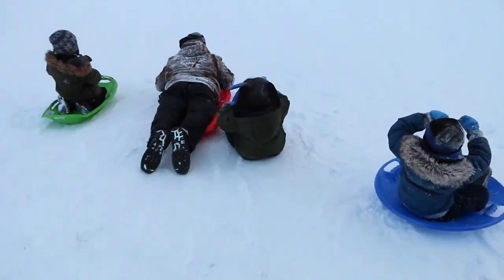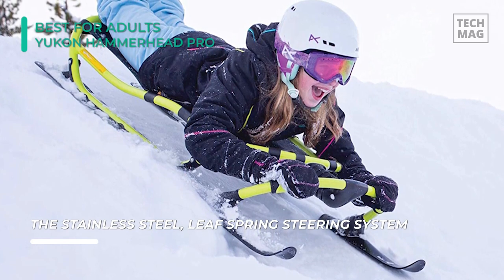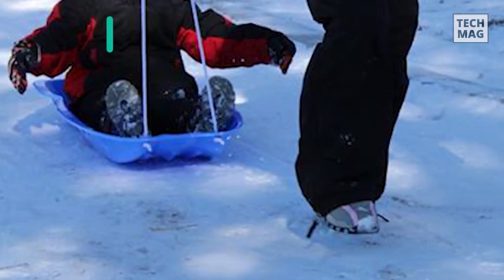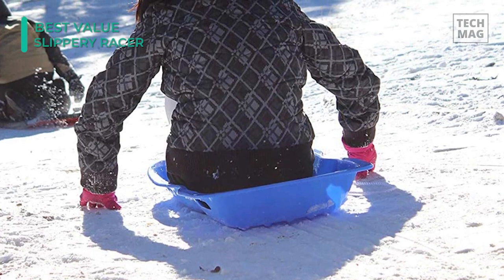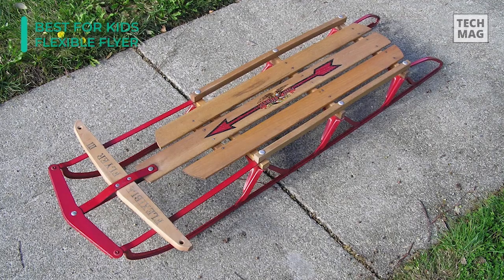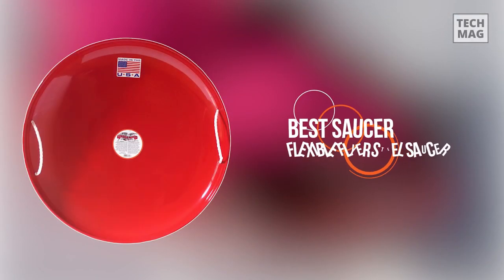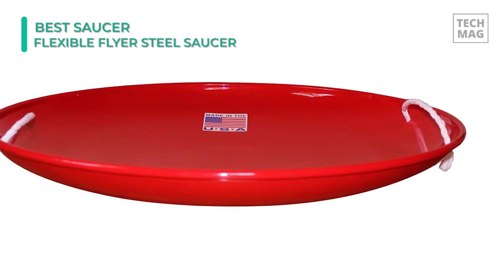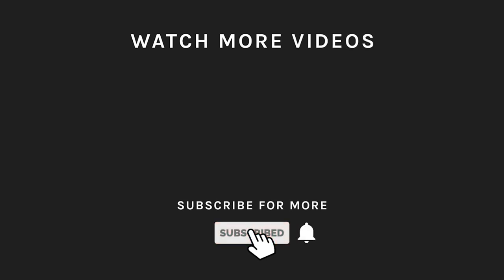Best Snow Sleds 2021 | Snow Sledding For Adults & Kids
► Best for Adults: Yukon Hammerhead Pro
►Best Value: Slippery Racer
► Best for Kids: Flexible Flyer
► Best Saucer: Flexible Flyer Steel Saucer
► Best Budget: Airhead Classic

VIDEO GUIDE
00:00 Best Snow Sleds
00:40 Best for Adults
01:46 Best Value
03:05 Best for Kids
04:37 Best Saucer
05:45 Best Budget